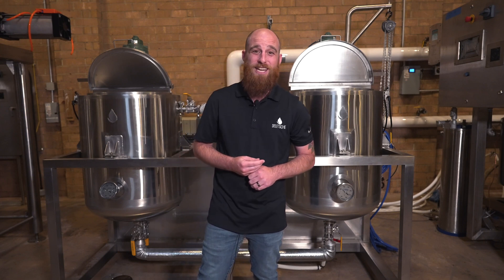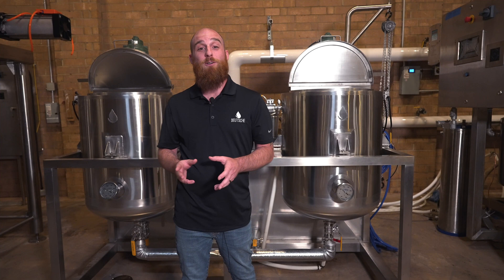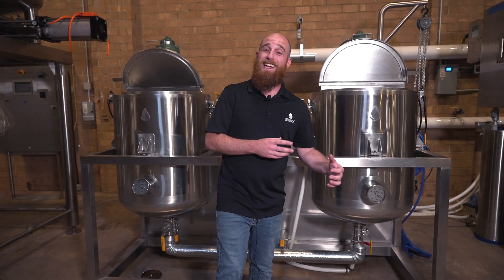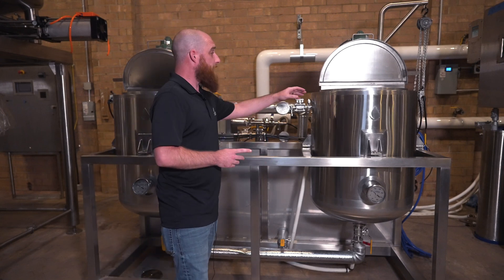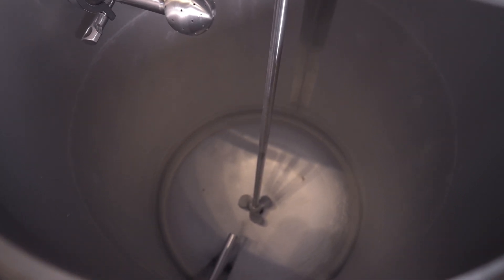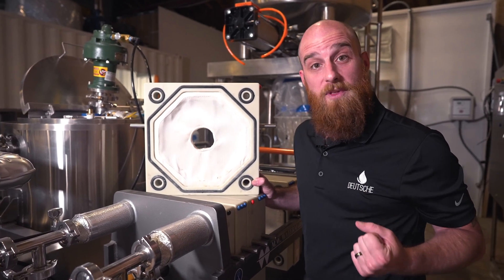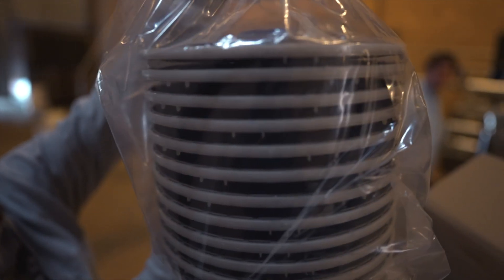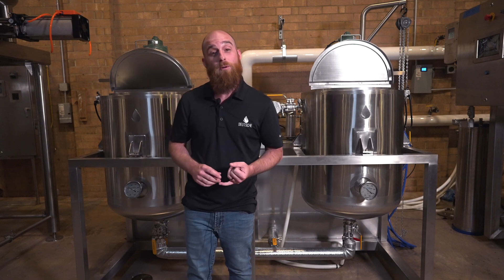Winterization Process with Hemp and Cannabis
Our brand new Winterization skid runs off of a simple air compressor. Check out how it works!